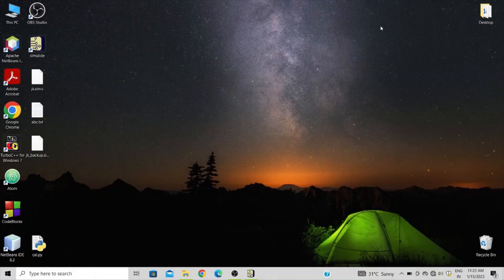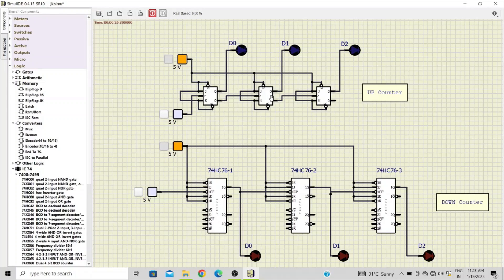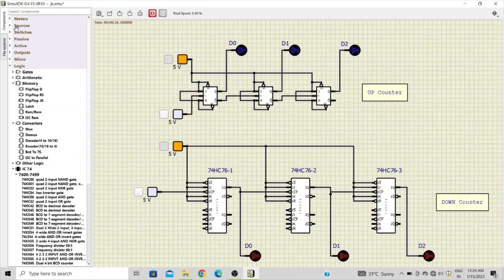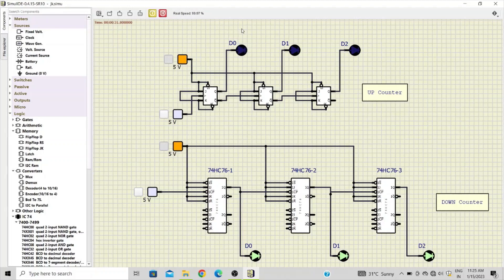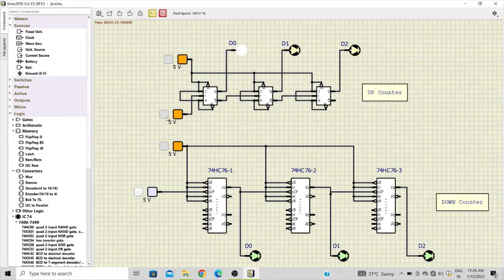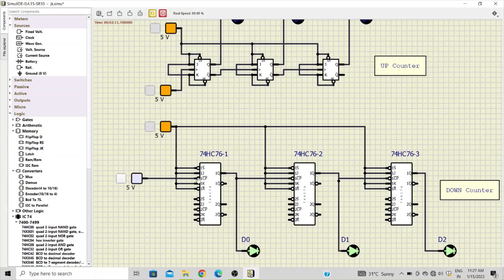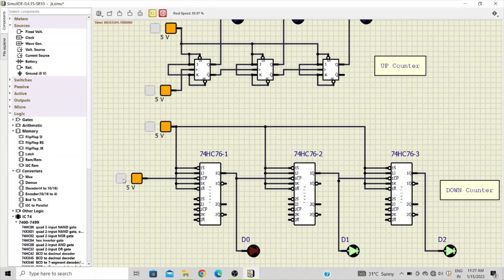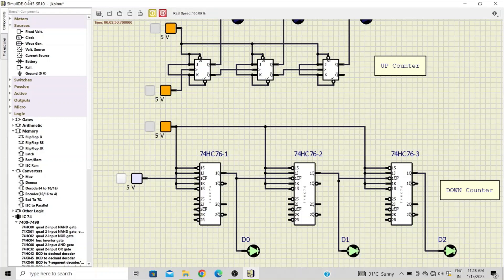Design of Up & Down Counter using SimulIDE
The video explains the design and verification of Up and Down circuits using JK Flip-Flops. The Circuits are used in Digital Electronics for counting the pulses. The circuit is tested using SimulIDE software.
SimulIDE is a Simple Real-Time Electronic Circuit Simulator tool and useful for beginners as well as for professionals for simulation of Electronic Circuits.

This playlist contains Verification of Various Digital Electronics ICs using the SimulIDE tool.